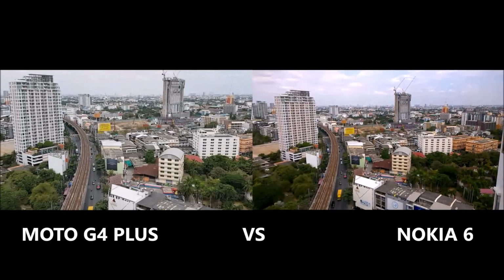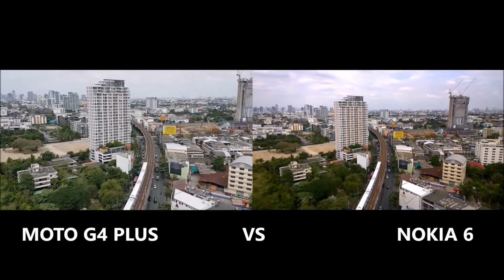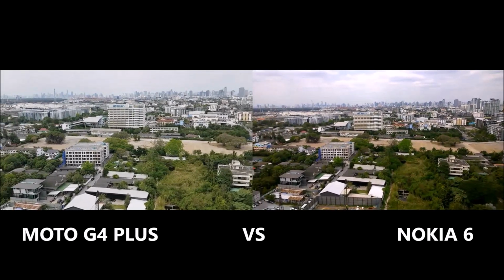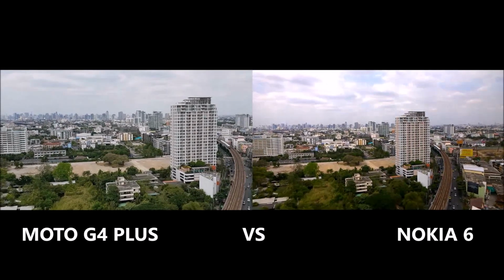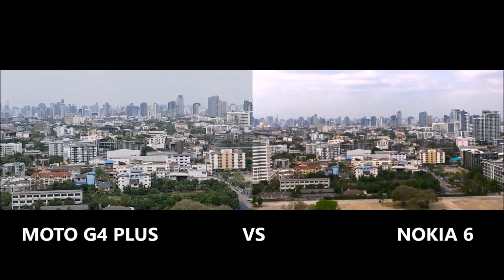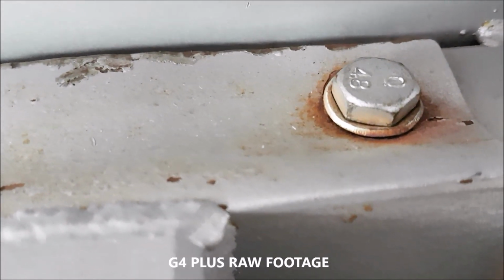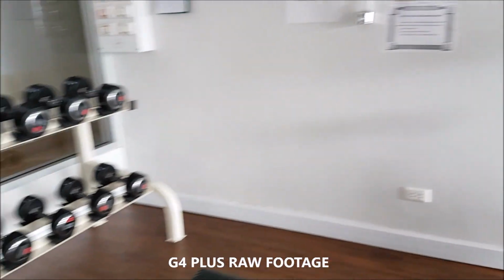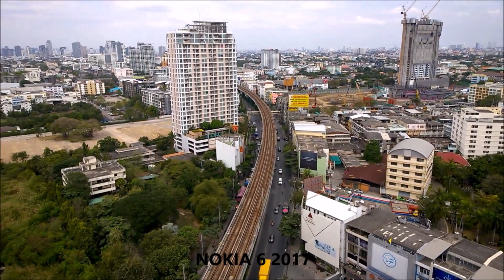NOKIA 6 VS MOTO G4 PLUS CAMERA REVIEW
review comparison  nokia 6 nougat 7.0 vs marshmallow 6.0 on g4 plus test look alike almost same camera as original footage from mobile comparison for nokia samsung sony htc iphone microsoft lenovo redmi galaxy xiaomi mi note camera comparisons not original test look alike almost same camera as original footage from mobile comparison for nokia samsung sony htc iphone microsoft lenovo redmi galaxy apple note 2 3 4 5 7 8 sony htc oppo nokia samsung sony htc iphone microsoft lenovo redmi galaxy